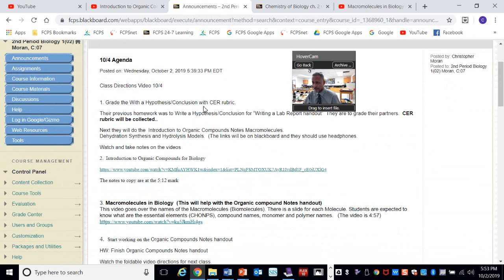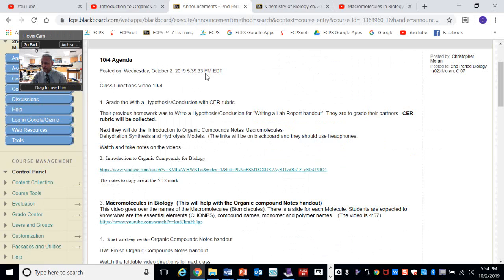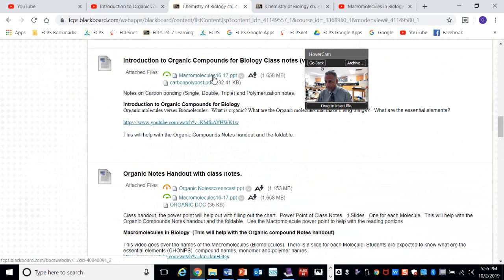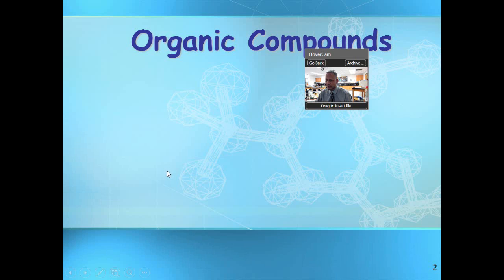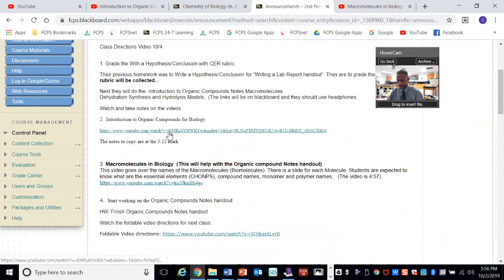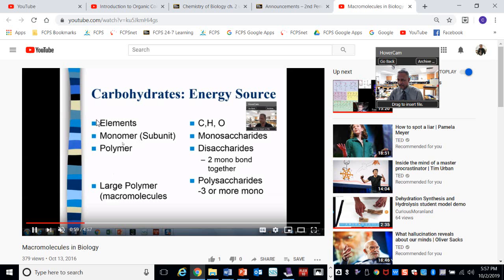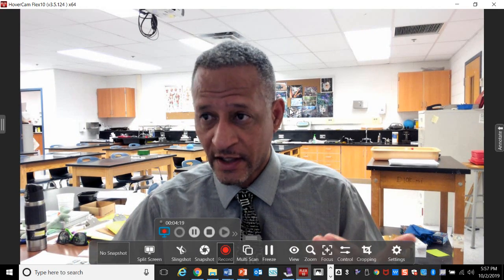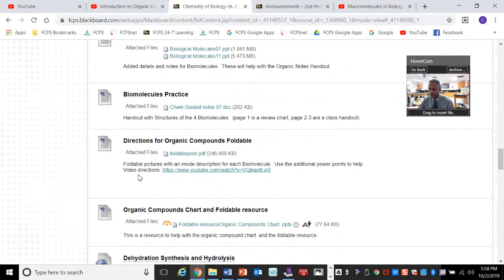10/4 Agenda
1. With a CER rubric.
2. Introduction to Organic Compounds Notes Macromolecules.
   Dehydration Synthesis and Hydrolysis Models.
3. Organic Compounds Notes handout
HW: Finish Organic Compounds Notes handout